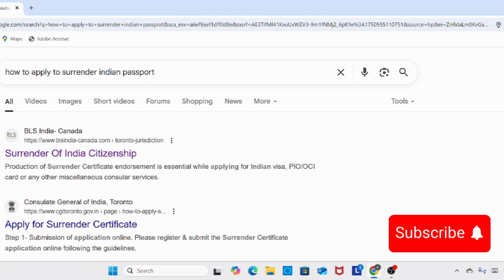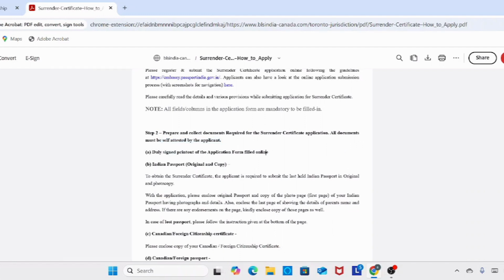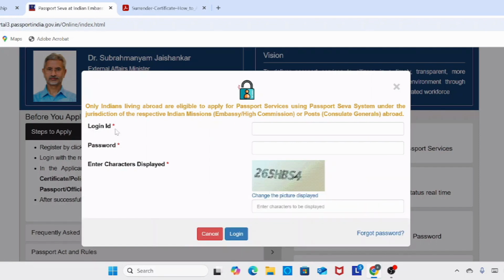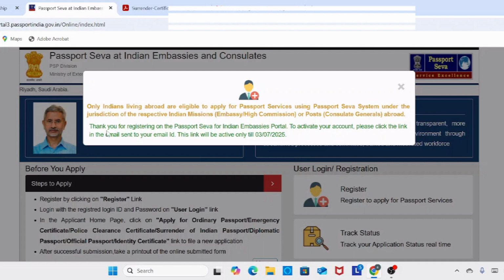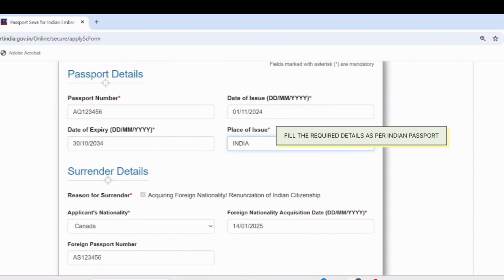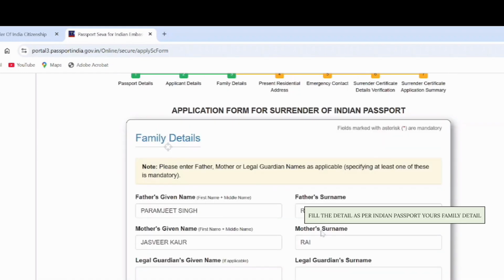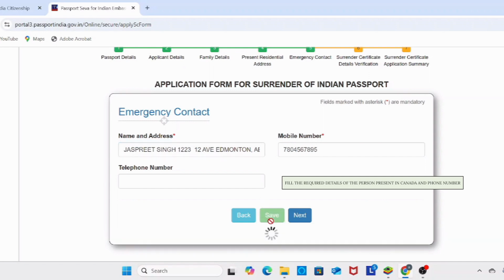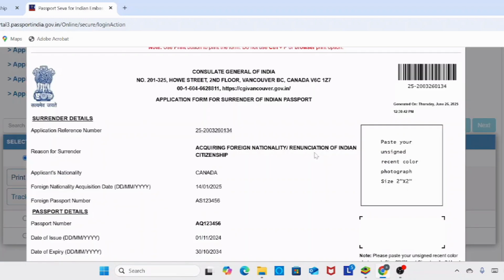How to Surrender Indian Passport After Becoming a Canadian Citizen | Full Step-by-Step Guide (2025)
In this video, we’ll show you. How to Surrender an Indian Passport After Becoming a Canadian Citizen | Full Step-by-Step Guide (2025)
If you've become a Canadian citizen, you're legally required to surrender your Indian passport, as India does not allow dual citizenship. In this video, I’ll show you the complete process of how to surrender your Indian passport through BLS International in Canada.

Whether you're doing it online or submitting by post, this tutorial will walk you through every step, the required documents, fees, and how to avoid delays.

📌 What You’ll Learn in This Video:

When and why you need to surrender your Indian passport

Step-by-step online application process via Passport Seva portal

How to fill the surrender certificate form

Required documents for surrender (original passport, Canadian certificate, etc.)

Fee details and processing timelines

How to submit through BLS International (walk-in or mail-in)

What happens after surrender (OCI eligibility)